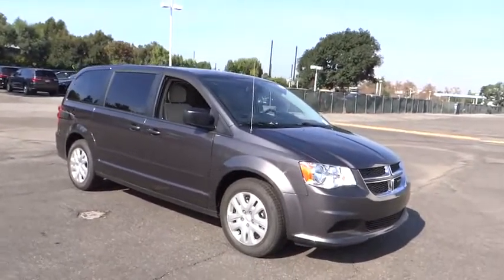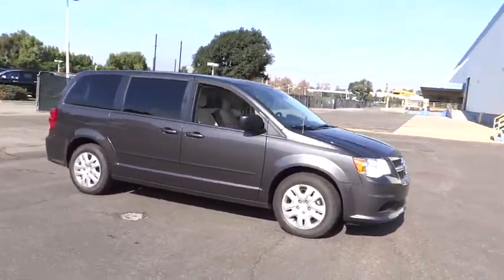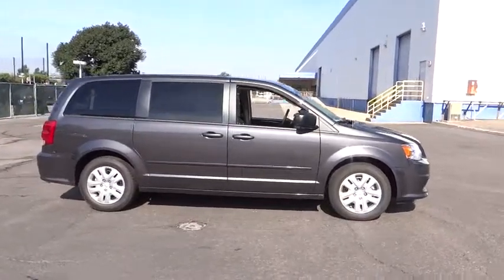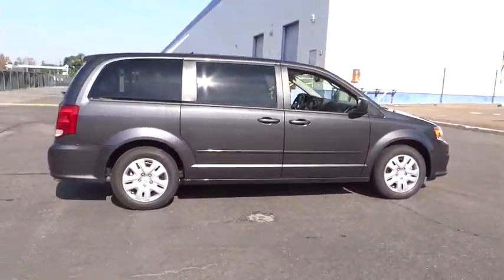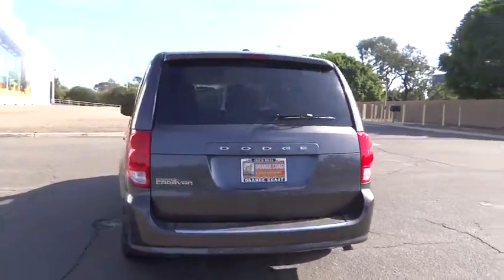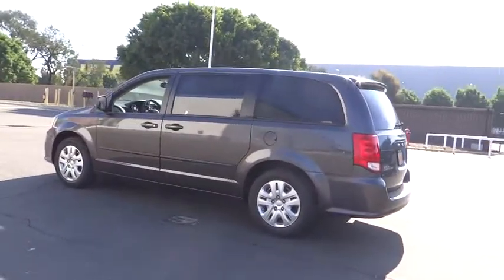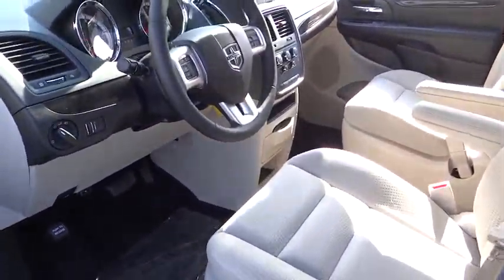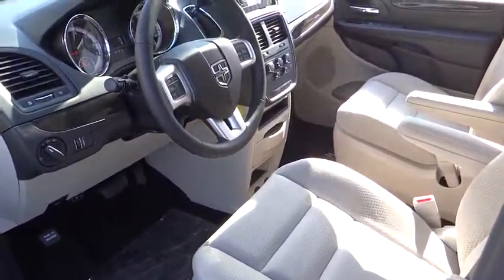2017 Dodge Grand Caravan Costa Mesa, Huntington Beach, Irvine, San Clemente, Anaheim, CA CR70220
2017 Dodge Grand Caravan